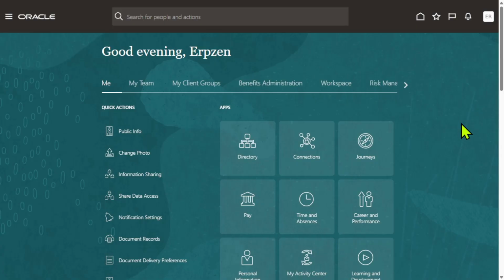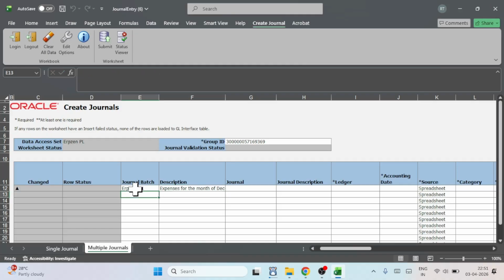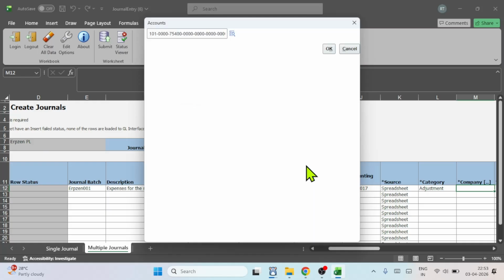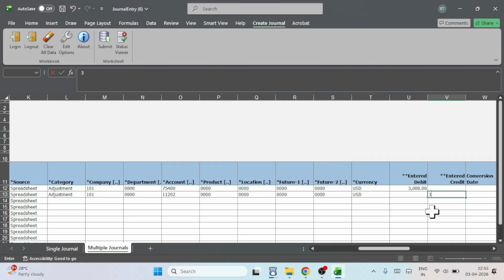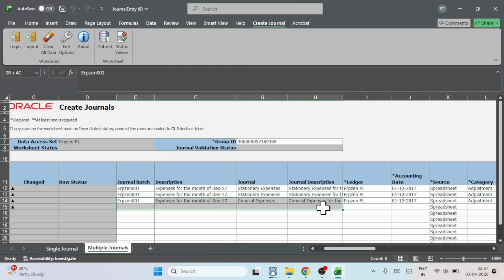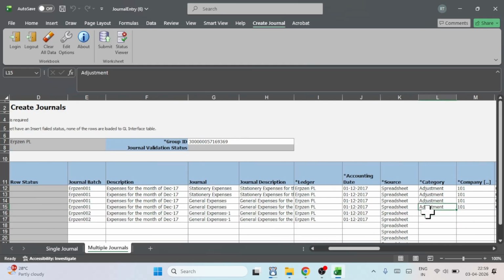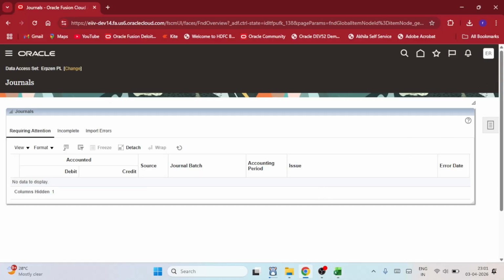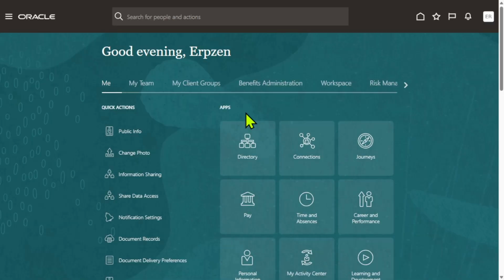Oracle Fusion ADFDI Spreadsheet Tutorial | Multiple Journals Sheet Part 2 🚀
@erpzen 🚀 Welcome to Part 2 of the Oracle Fusion ADFDI Spreadsheet Tutorial!

In this video, you will learn how to create and upload multiple journals in Oracle Fusion using the Multiple Journals Sheet available in the ADFDI Spreadsheet. 📊

✨ In this video, we will cover:
🔹 What is the Multiple Journals Sheet in ADFDI?
🔹 When to use Multiple Journals instead of Single Journal entry
🔹 How to enter multiple journal batches in one spreadsheet
🔹 Step-by-step process to populate journal details
🔹 How to validate and upload multiple journals into Oracle Fusion
🔹 Common mistakes while using the Multiple Journals Sheet
🔹 Tips to avoid upload and validation errors

📚 This tutorial is perfect for:
✅ Oracle Fusion GL Users
✅ Oracle Fusion Beginners
✅ Anyone preparing for Oracle Fusion Interviews

💡 By the end of this video, you will be able to confidently use the Multiple Journals Sheet in ADFDI and upload several journals at once in Oracle Fusion.

🎯 Key Benefits:
✔️ Save time by uploading multiple journals together
✔️ Reduce manual entry effort
✔️ Improve accuracy in journal creation
✔️ Learn a real-time Oracle Fusion process

👉 Previous Video:
Part 1 – Journal Creation Through ADFDI Spreadsheet